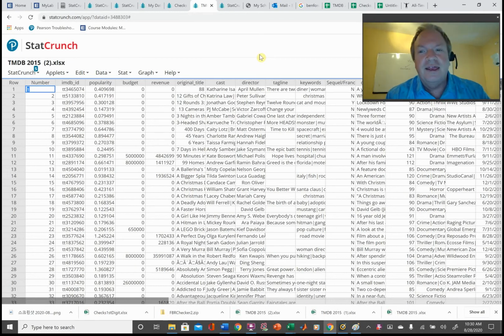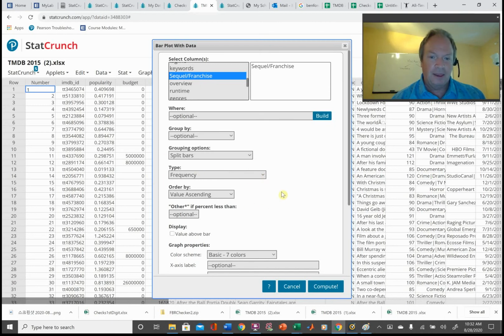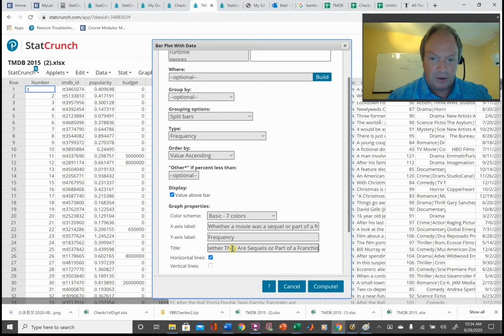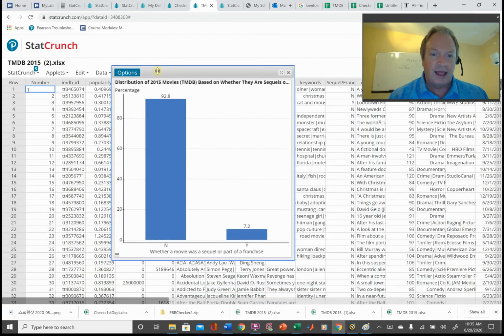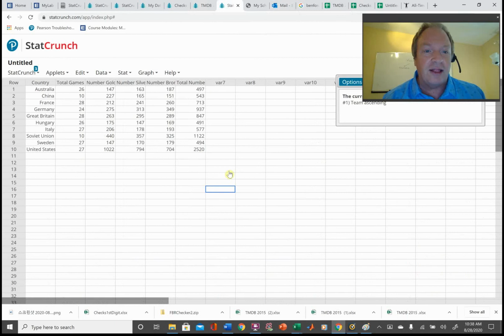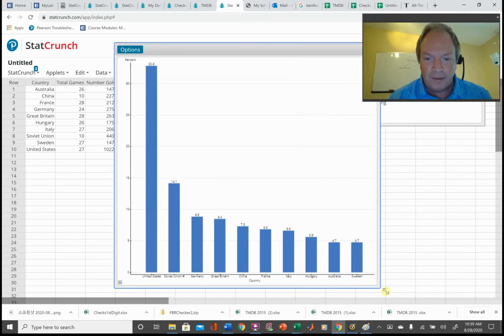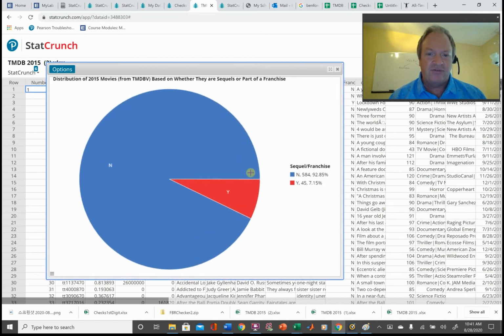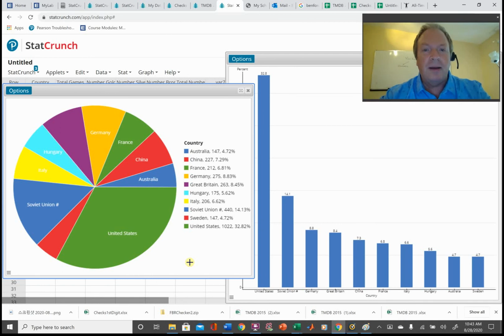MA 222: Plotting One Categorical Var in StatCrunch